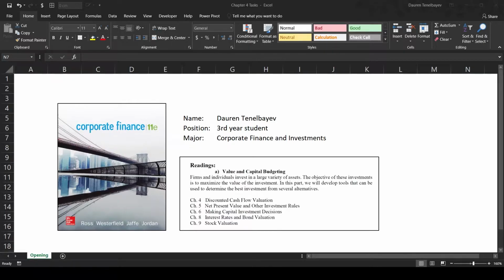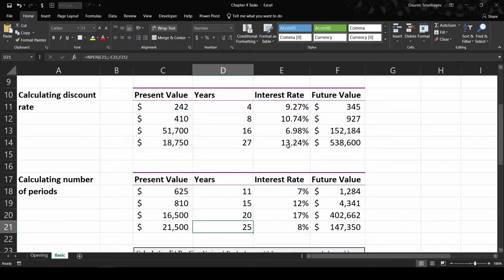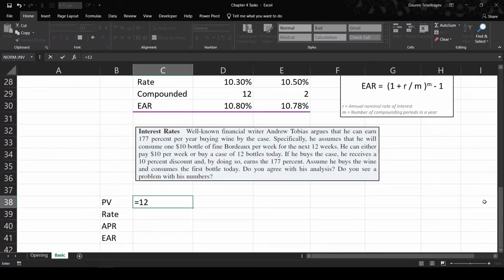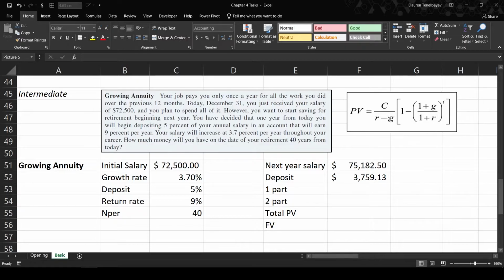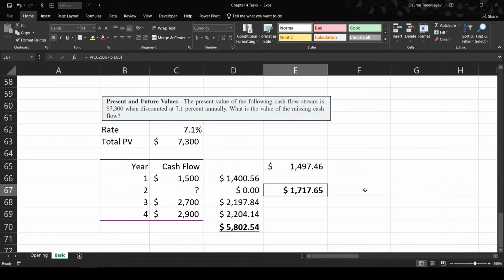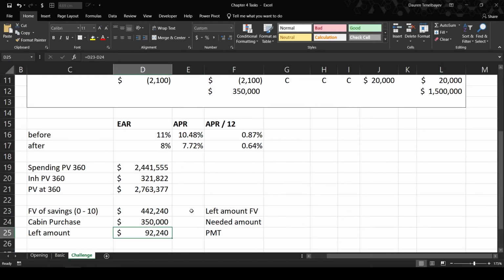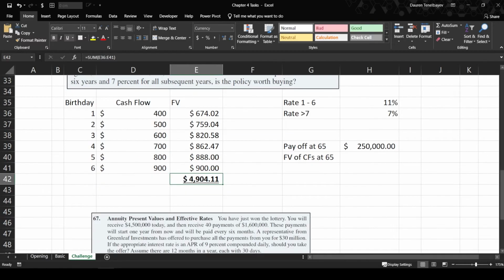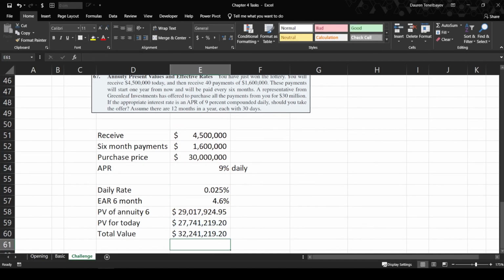Solutions for Ross, Westerfield Corporate finance book. Chapter 4 end of chapter problems.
Tasks were solved by using Excel financial functions.
Basic problems:
1) Interest Rates. Well-known financial writer Andrew Tobias argues that he can earn 177 percent per year buying wine by the case. Specifically, he assumes that he will consume one $10 bottle of fine Bordeaux per week for the next 12 weeks.

Intermediate:
1) Growing Annuity. Your job pays you only once a year for all the work you did over the previous 12 months. Today, December 31, you just received your salary of $72,500, and you plan to spend all of it.
2) The present value of the following cash flow stream is $7,300 when discounted at 7.1 percent annually. What is the value of the missing cash
flow?

Challenge:
1) Calculating Annuity Values. Bilbo Baggins wants to save money to meet three objectives. First, he would like to be able to retire 30 years from now with a retirement income of $20,000 per month for 20 years, with the first payment received 30 years and 1 month from now.
2) Future Value and Multiple Cash Flows. An insurance company is offering a new policy to its customers. Typically the policy is bought by a parent or grandparent for a child at the child’s birth. The details of the policy are as follows.
3) Annuity Present Values and Effective Rates. You have just won the lottery. You will receive $4,500,000 today, and then receive 40 payments of $1,600,000. These payments will start one year from now and will be paid every six months.